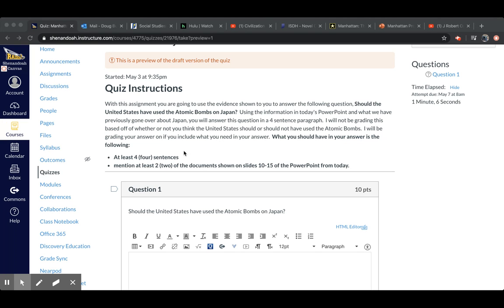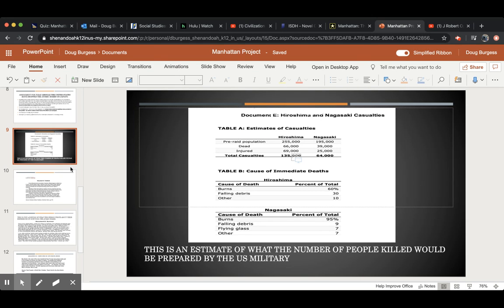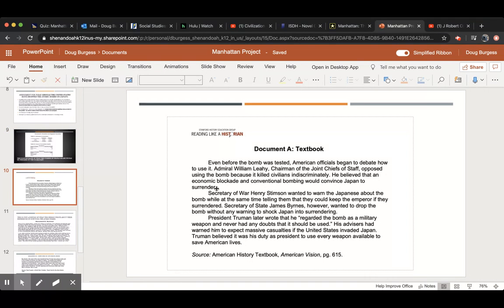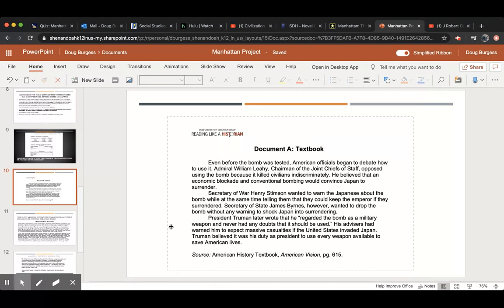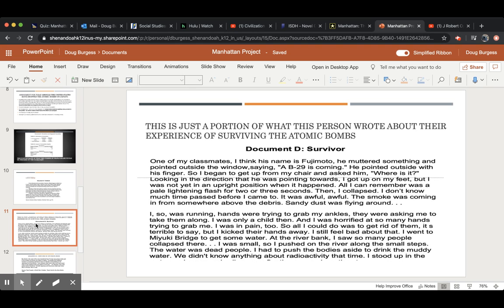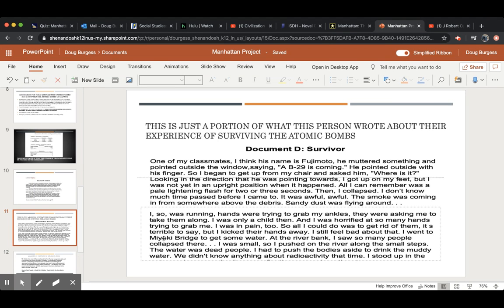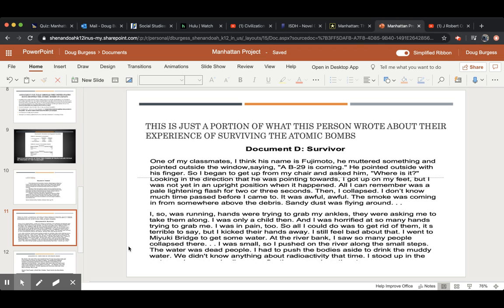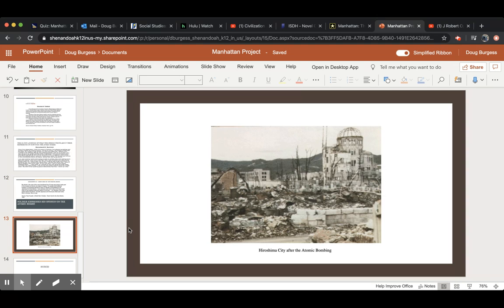Untitled: May 3, 2020 9:40 PM